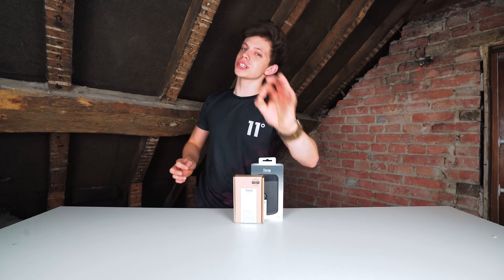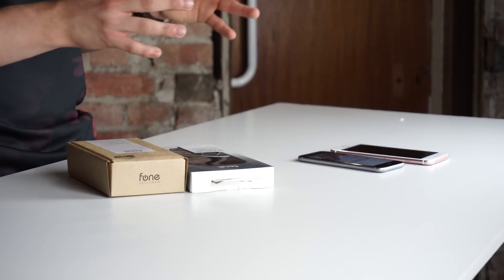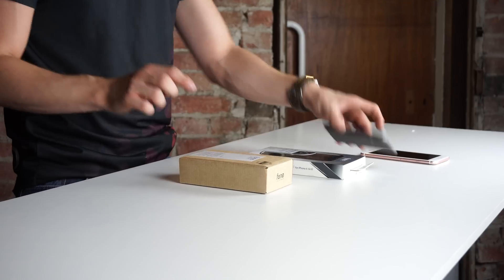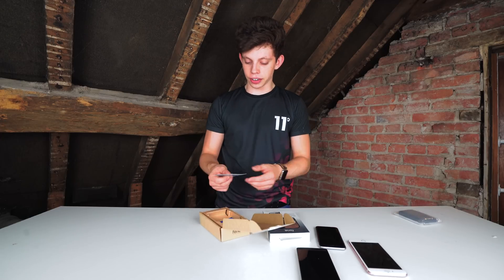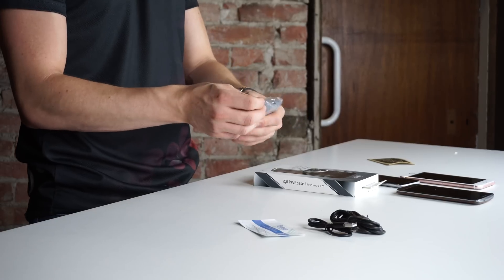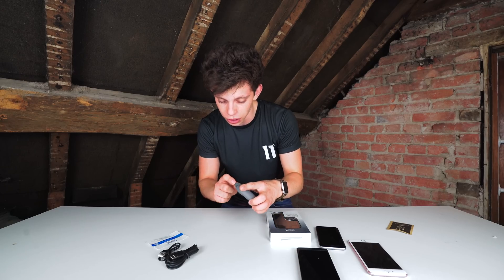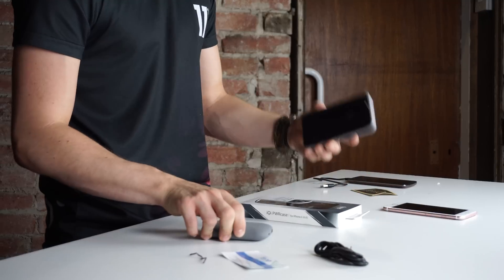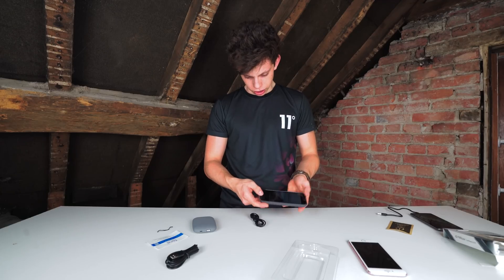Wirelessly Charge an iPhone?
Wireless charging of an iPhone using the qi stone wireless charger and iQi PWRcase. Demo and review!

The Charger
The Case